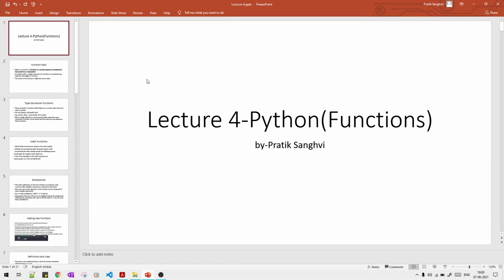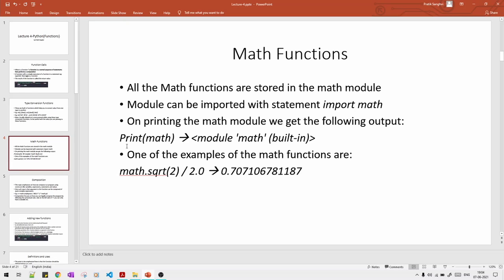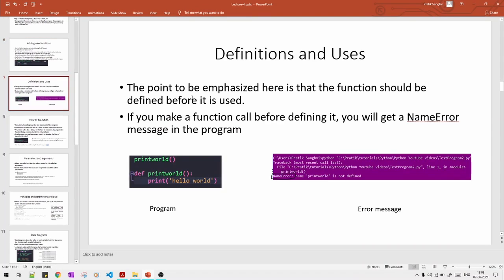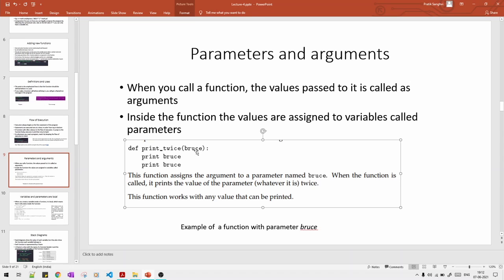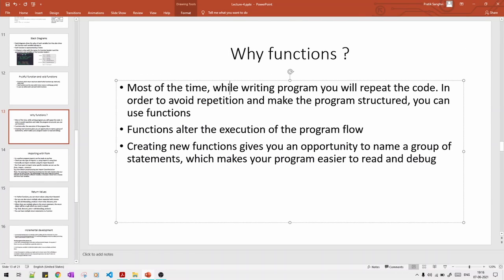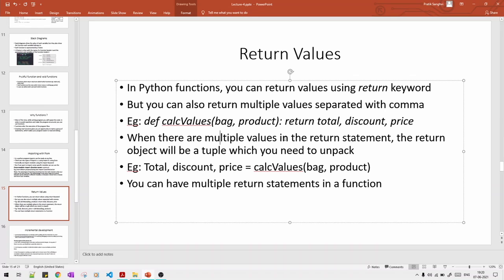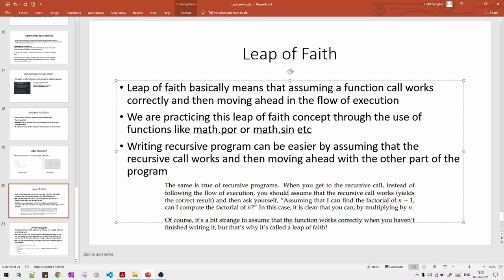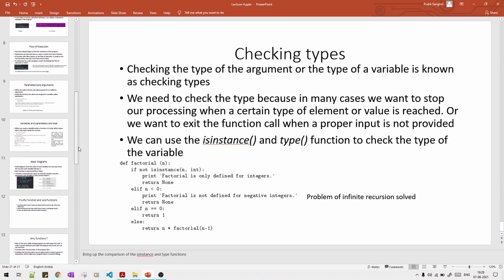Lecture 4 - Python - Functions